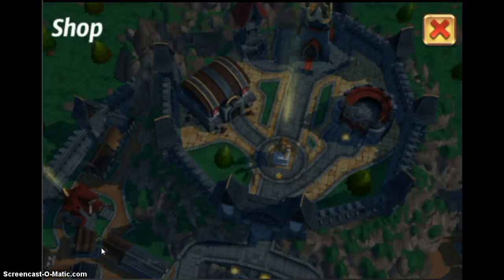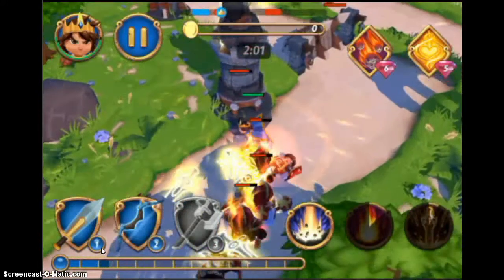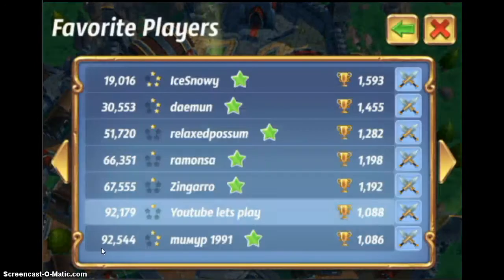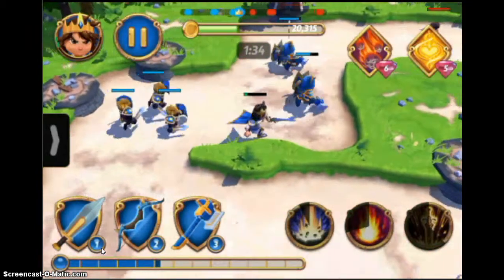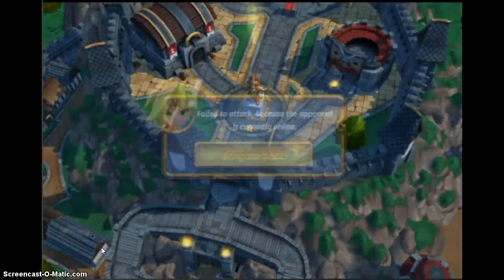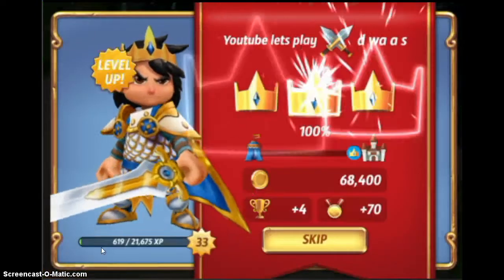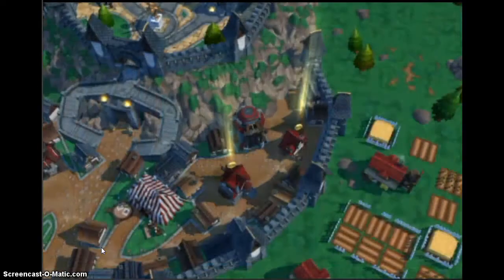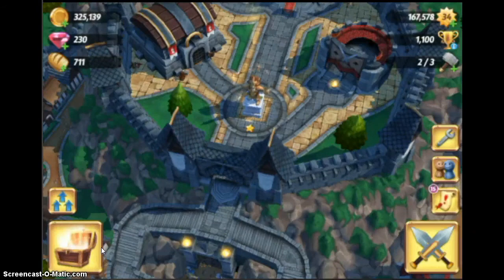Royal Revolt 2 Lets play Ep 16 Gold package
Getting our golden package without spending real life money. We had to lower down the gem cost of it by farming gold in this ep and also I started to upgrade my gold storage to lower the gem cost for the package.